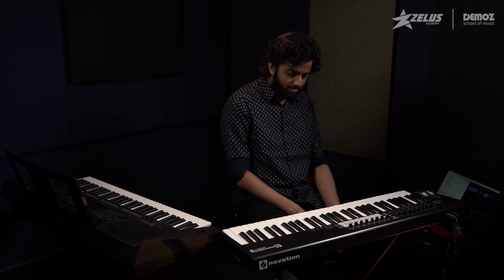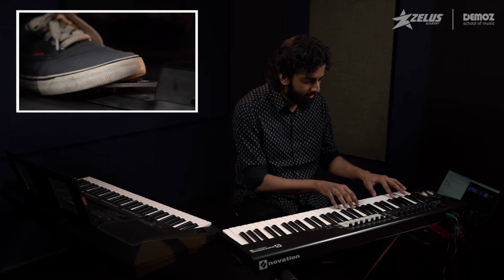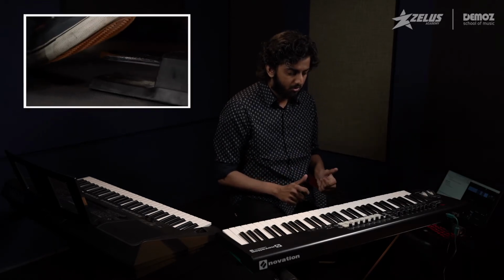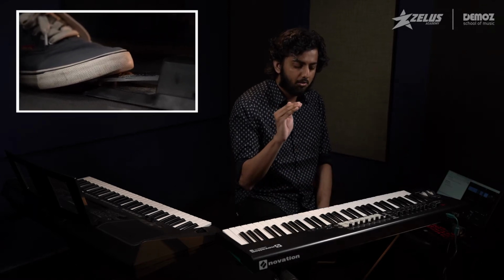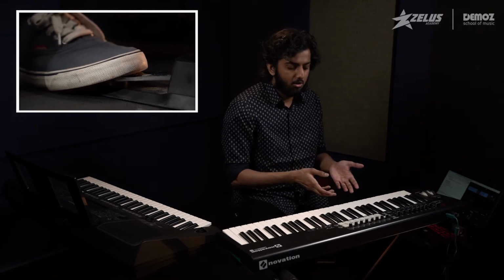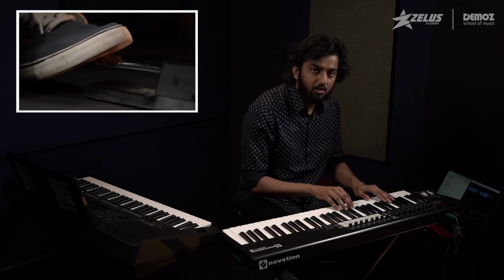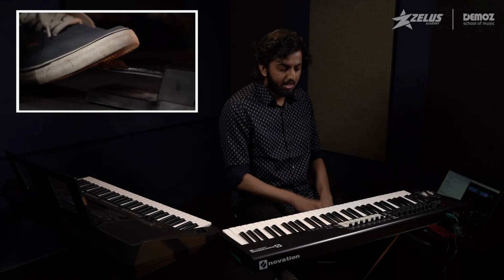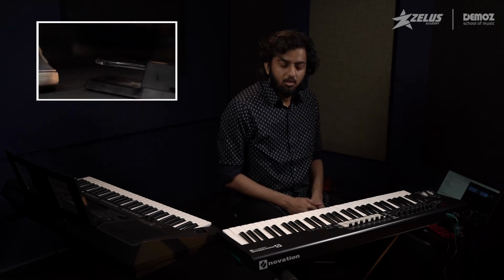Episode 22: Using the Sustain Pedal | Learning Keyboard with Demoz School of Music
In this series of 25 tutorial videos on playing the keyboard, you’ll be learning from Noel Prashanth at the Demoz School of Music. Founder of The Skelly Project and a sought-after keyboardist for many popular bands, Noel is an accomplished musician and Grade 8 from Trinity College London.

In this video, you will be familiarised with the sustain pedal on the keyboard, and how you can apply it to the song that was explained in the previous episode.

A sustain pedal or a damper pedal is basically a foot-operated pedal with an up/down action. When you press down the sustain pedal, the sound produced by pressing the key is sustained until you lift your foot off the pedal or the sound decays (it gradually reduces in volume as it sustains).

In the context of the piano (which has strings), the hammer hits the string and produces a sound when you press a key. When you engage the sustain pedal, the damper is off the string and the hammer can hit and produce the sound. When you disengage the pedal, the damper is back on the string.

Now, we’ll use the sustain pedal to practise the chord progression covered earlier – A Minor in root position, F Major 1st inversion, C Major 2nd inversion, and G Major in root position.

How you do this is by disengaging for every chord switch and immediately engaging the pedal for the two beats of the chord. Follow this disengage-engage pattern throughout the song.

One word of advice is to resist keeping the sustain pedal engaged throughout. Just because the chords sound fuller when you engage the pedal, doesn’t mean you should use it all the time. It will end up clouding the sound. Strictly follow the disengage-engage pattern and do it quickly.

Watch the episode now and pay close attention to how your music teacher uses the sustain pedal on his MIDI keyboard. If you have a keyboard with the sustain pedal handy, you can play along as well.

To know more about Demoz School of Music, the teachers, and various music classes offered, please visit the below links.